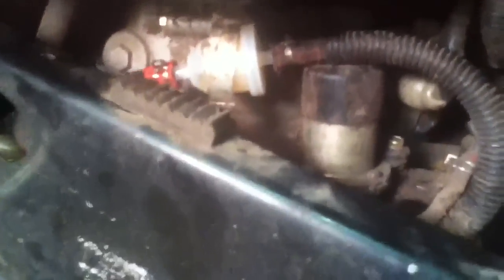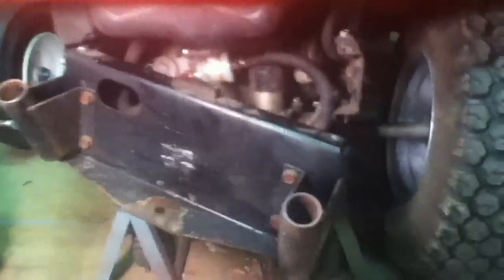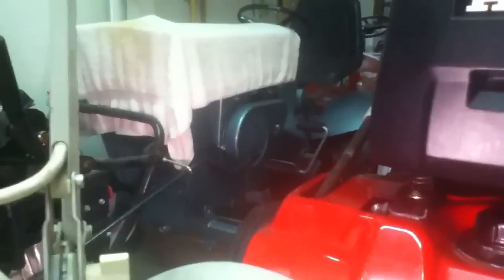Honda update # 8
Changed the fuel filter tonight.